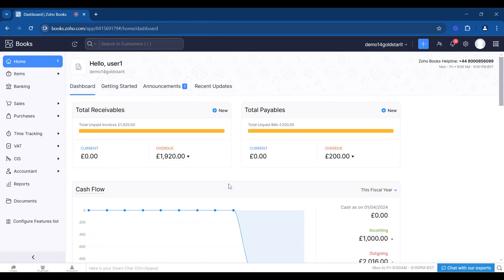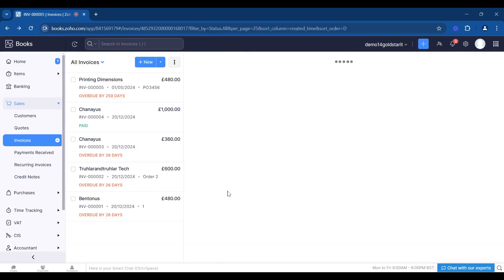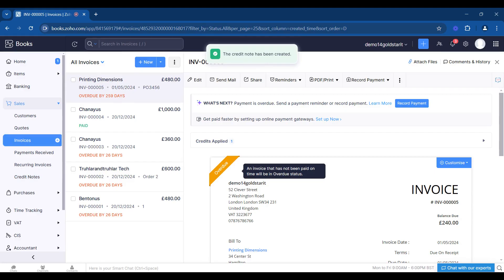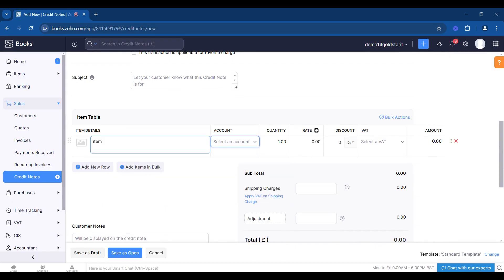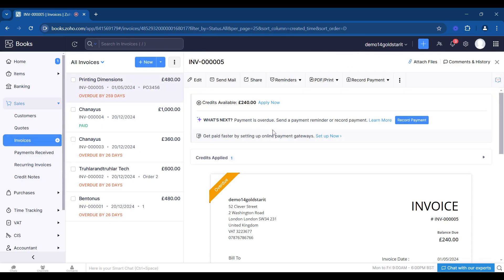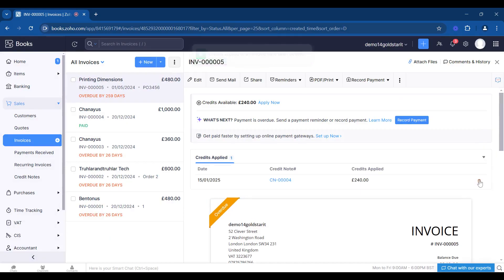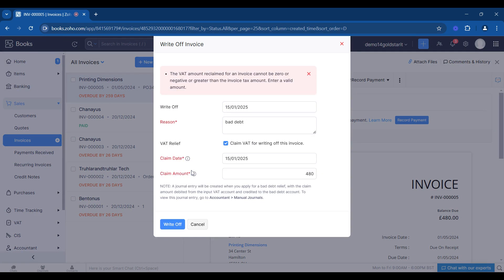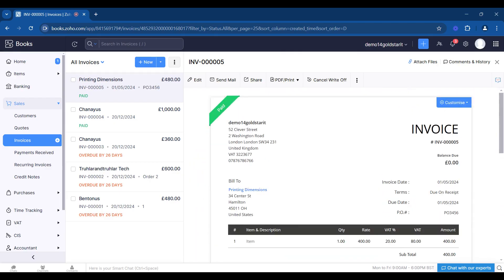How to use credit notes and write off for sales invoices in Zoho Books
How to use Credit Notes and write off Sales Invoices in Zoho Books

In this video, learn how to manage unpaid sales invoices in Zoho Books by using credit notes and writing off bad debts. This step-by-step guide shows you how to apply credit notes, manage partial payments, and write off invoices accurately.

What You'll Learn in This Video:

- Creating and Applying Credit Notes
Generate a credit note directly from an invoice and allocate it to reduce outstanding balances.
    Adjusting Credit Note Details
- Create new credit notes with custom values and accounts for different scenarios.
- Writing Off Bad Debts
Record unpaid invoices as bad debts and allocate them to the appropriate accounts.

Key Business Benefits:

- Accurate Financial Records: Manage credits and write-offs effectively to keep your books clean and compliant.
- Streamlined Invoice Management: Simplify the process of resolving unpaid or overpaid invoices with intuitive tools.
 - Better Financial Insights: Track and account for bad debts, improving visibility into your company’s financial health.

Key Video Highlights:

  Generating a credit note from an existing invoice.
  Creating a new credit note and applying it to an invoice.
  Writing off a sales invoice as a bad debt.

Simplify your sales invoice management with Zoho Books. Learn how to handle credits and write-offs effortlessly!

Please note: unless specified all of our videos are created using randomly generated sample data. Any similarity to persons living or dead is purely coincidental.